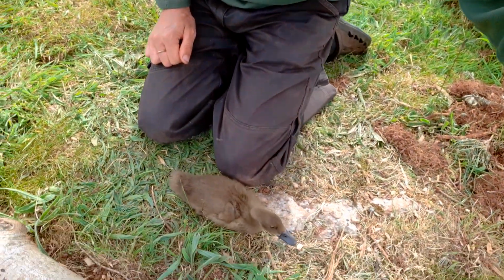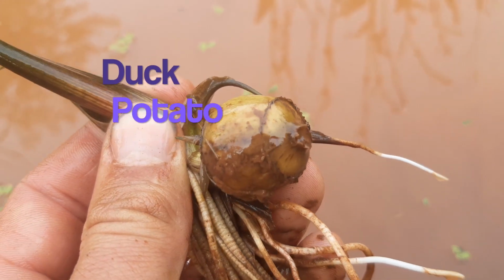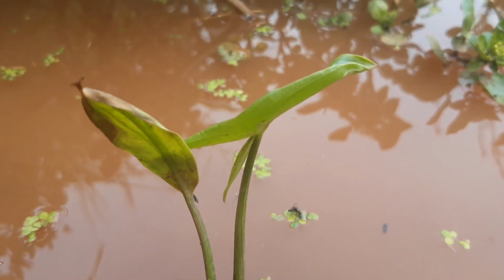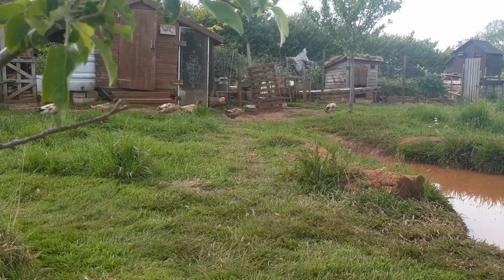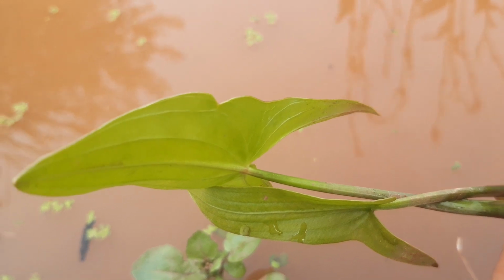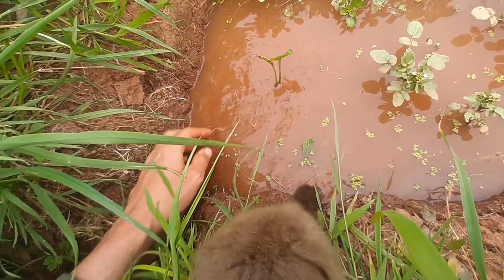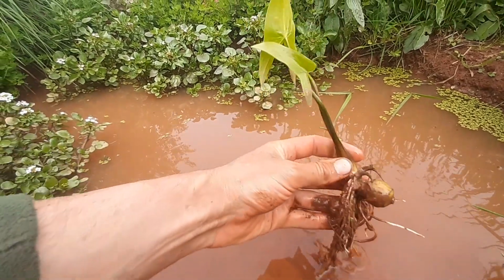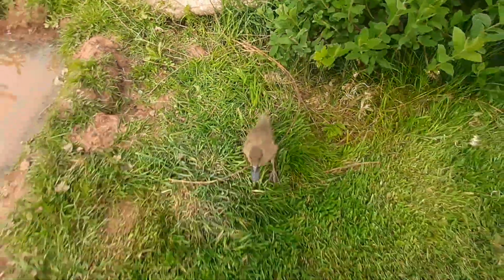Swamp Potatoes: The Root Vegetable That Changed My Life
Arrowheads, duck potato or katniss. Whatever you call them, these aquatic vegetables are a must-have in any pond. They're easy to grow and mightily tasty!